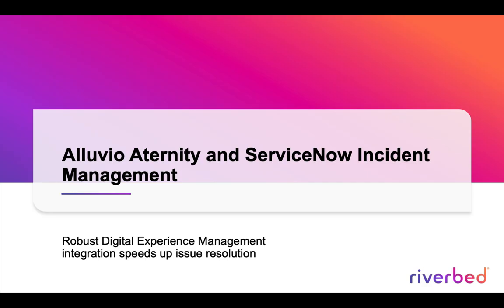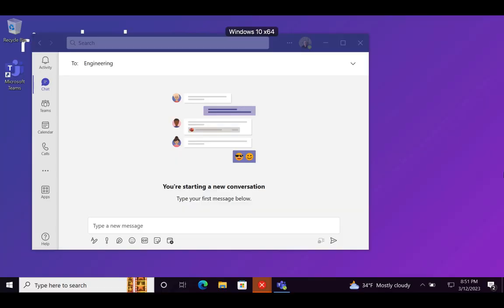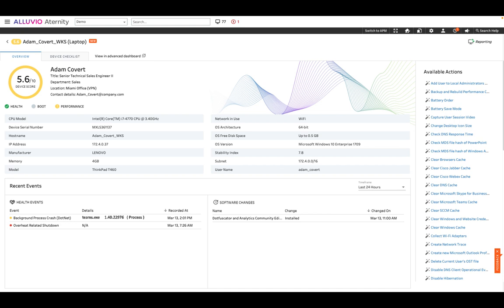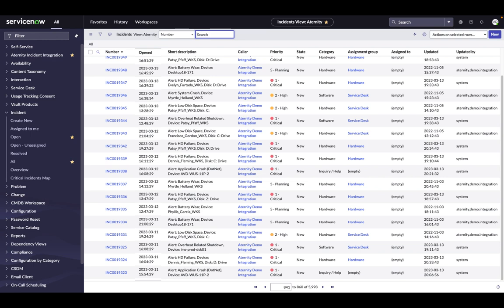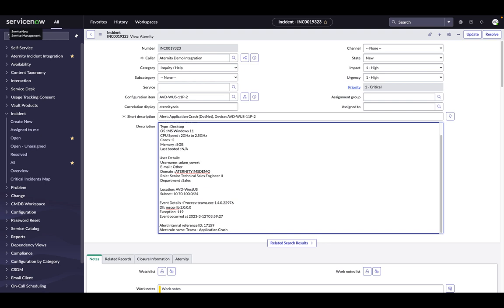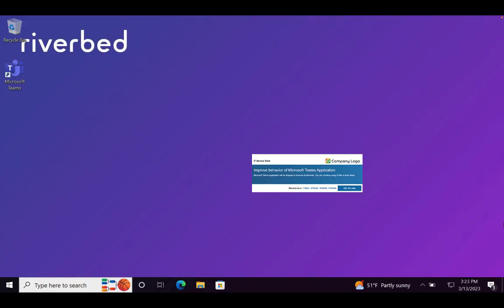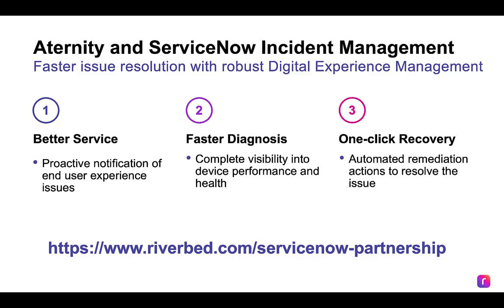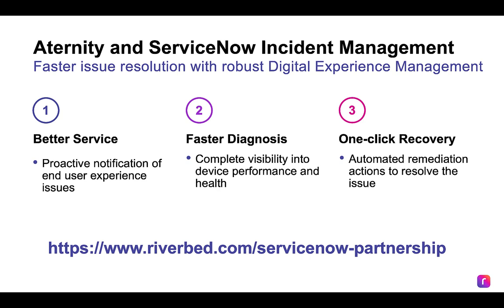Speed Up Issue Resolution with Aternity and ServiceNow Integration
The bi-directional integration between Aternity and ServiceNow Incident Management provides a closed-loop trouble ticketing workflow that helps Service Desk staff reduce Mean Time to Repair and raise service quality.